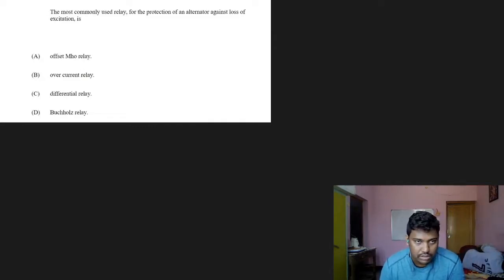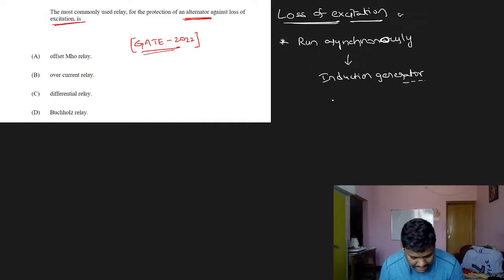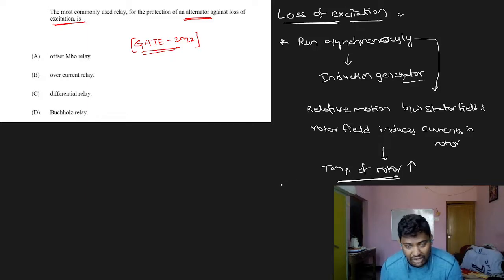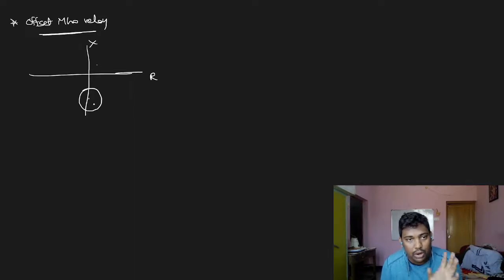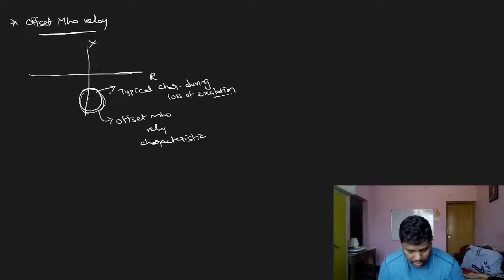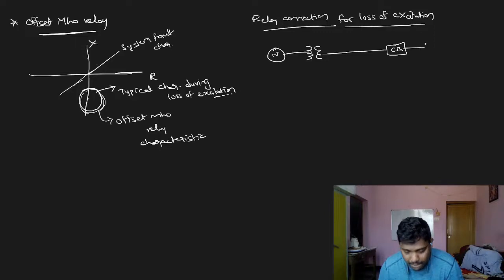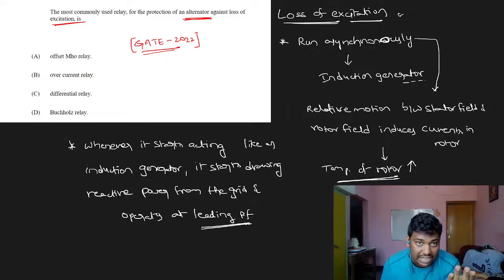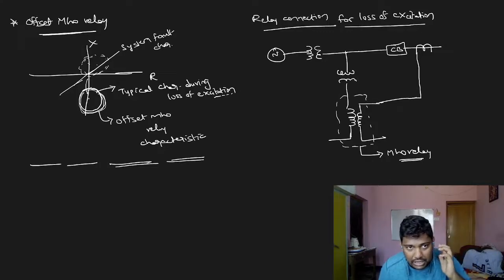Power system Protection - GATE 2022 EE